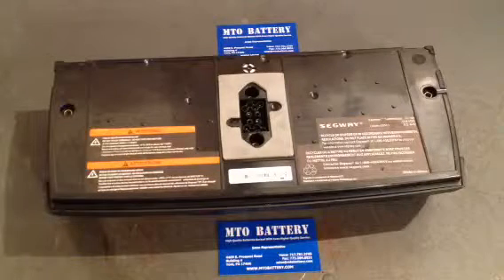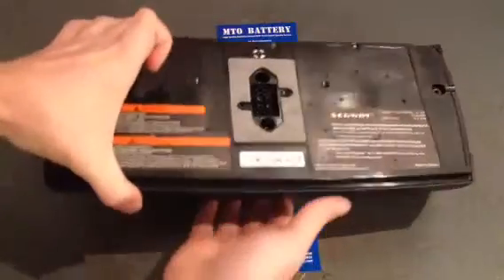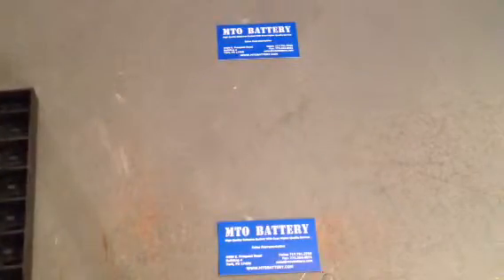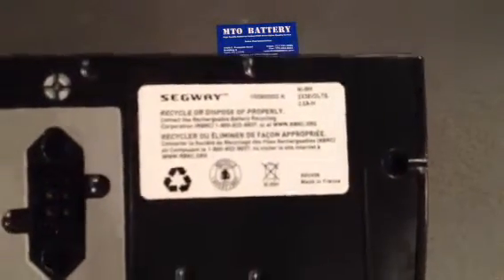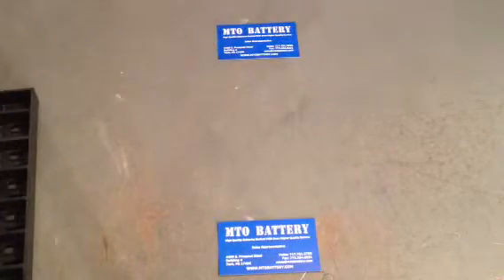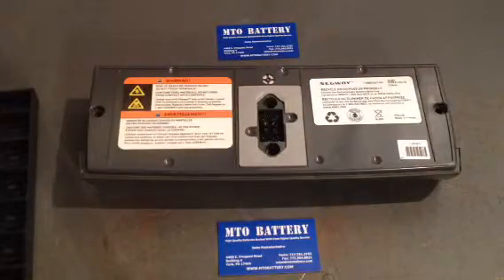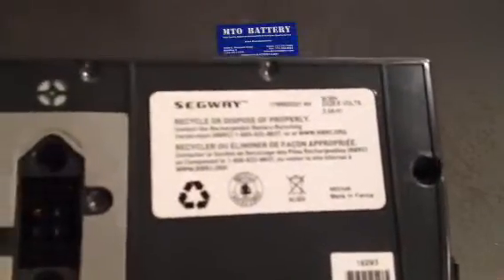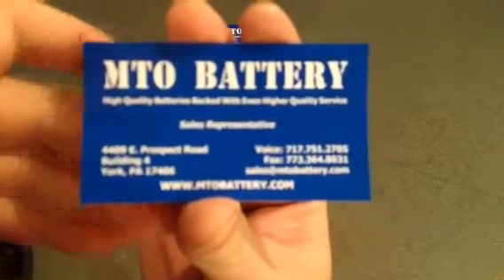MTO Battery Segway Battery Identification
This video shows you the various types of Segway batteries and how to identify them.